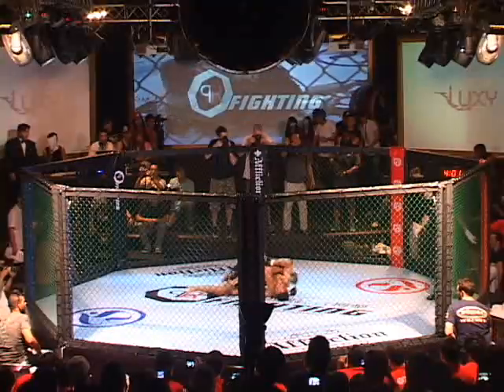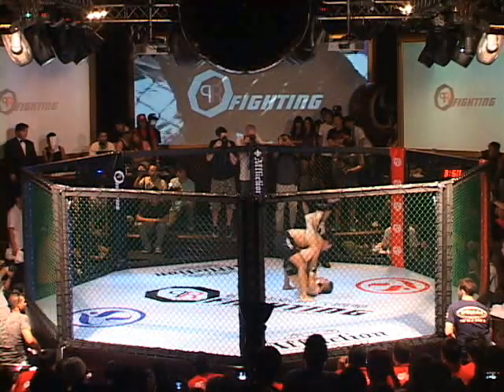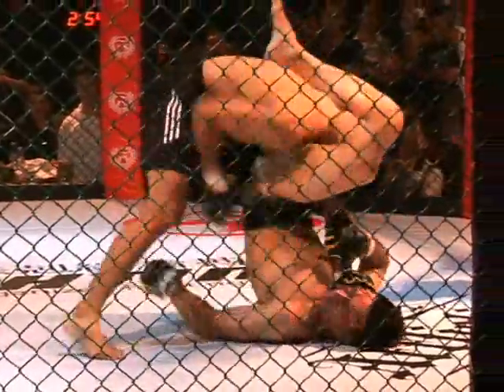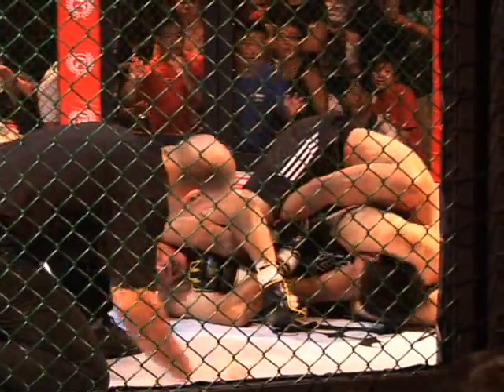Pacific Rim Organized (PRO) Fighting MMA- Match #3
June 14th, 2009- "Awakening"

Pan Wen Shi (wrestling)  vs. Owa (Muay Thai/BJJ)

This was a high paced bloody battle.  A very entertaining match that for sure was not going all 3 rounds.